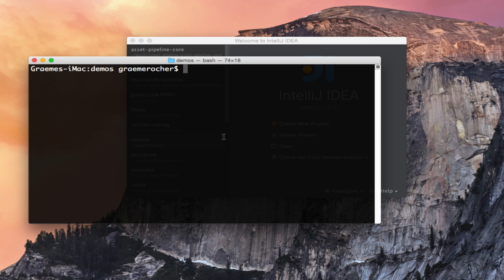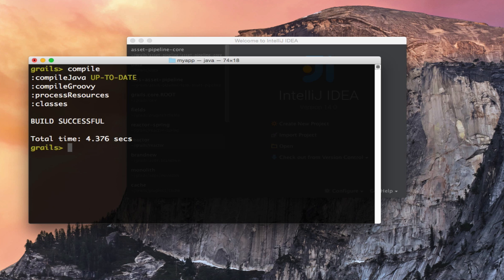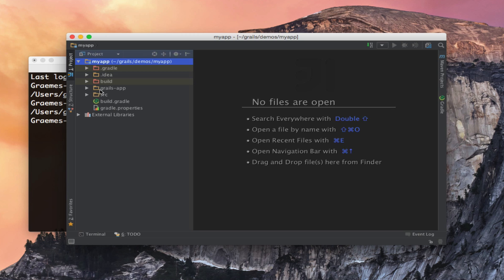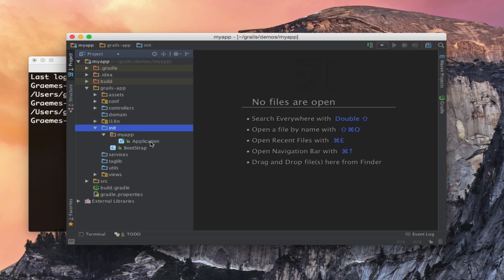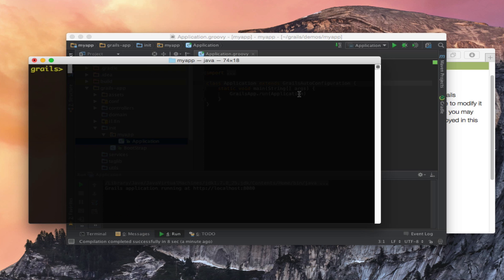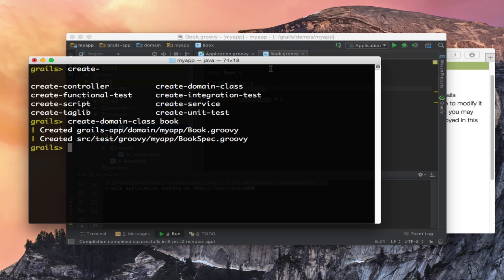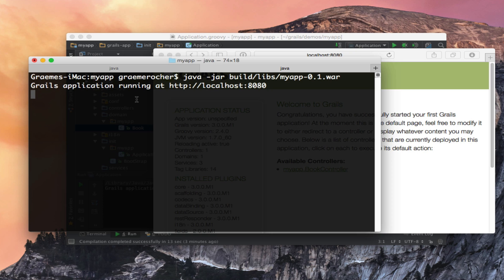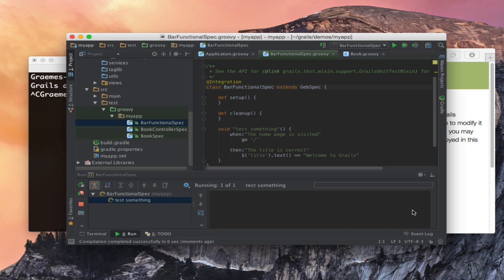Grails 3 Preview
Preview of the recently released Grails 3.0 M1